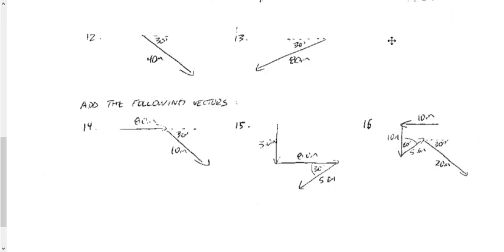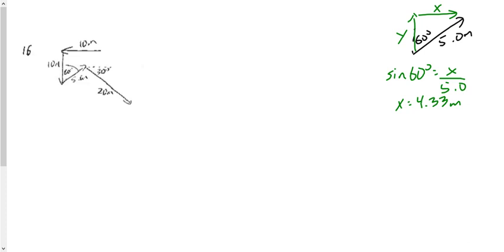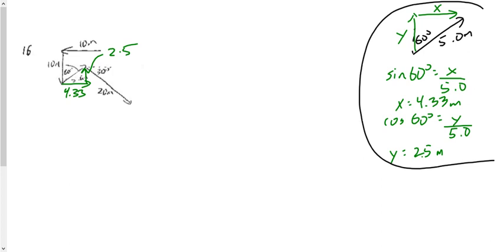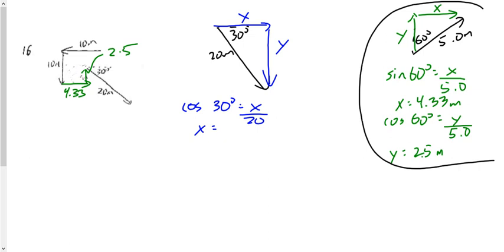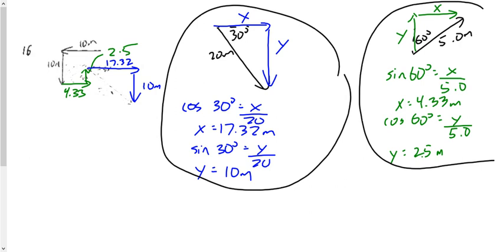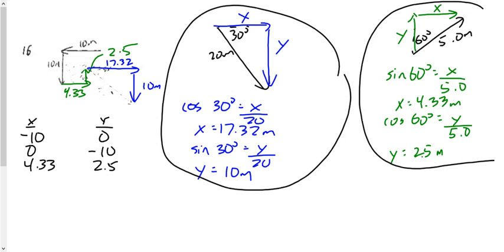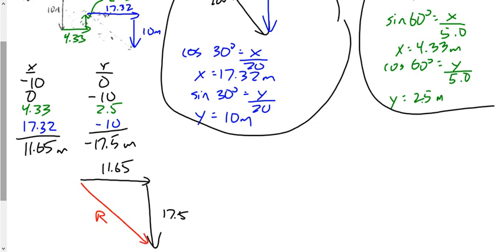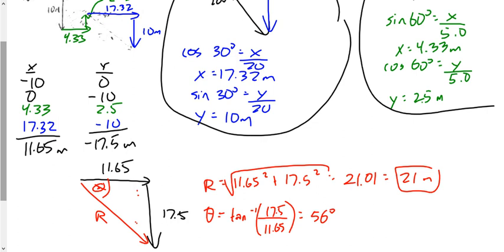(P2018S) Check over Vector Addition Worksheet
Check over vector addition worksheet.